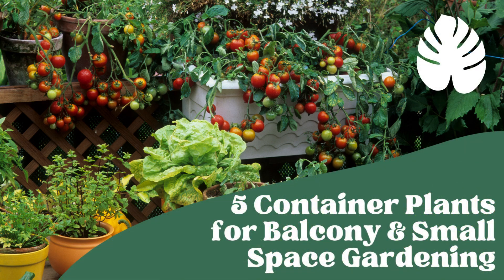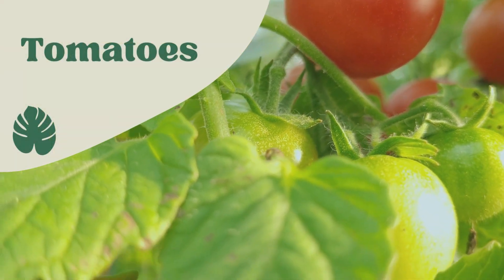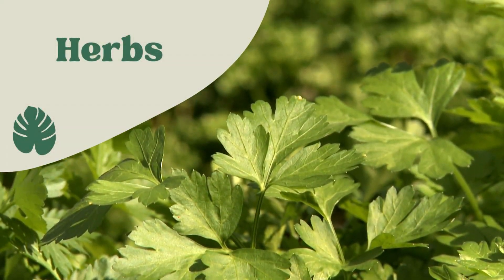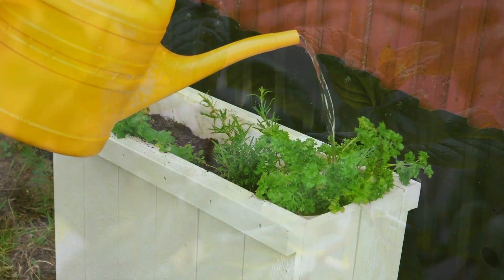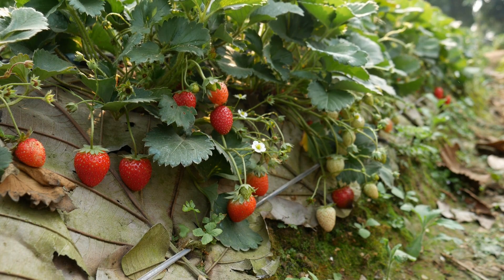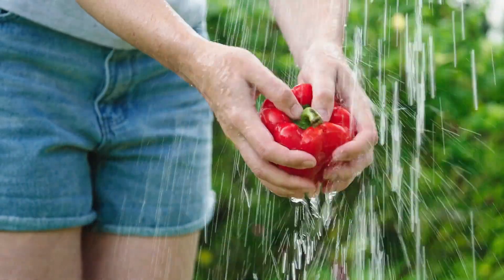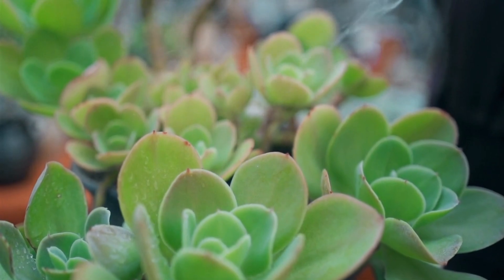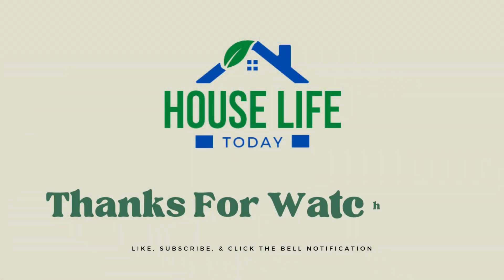5 Container Plants for Balcony and Small Space Gardening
If you have a small outdoor space, such as a balcony or terrace, or just limited indoor space, you might think that gardening is out of reach. However, container gardening can be a great solution, and in this video, we'll show you five container plants that are perfect for small spaces.